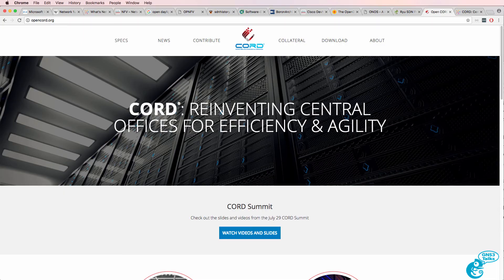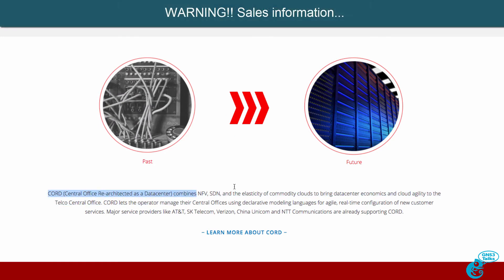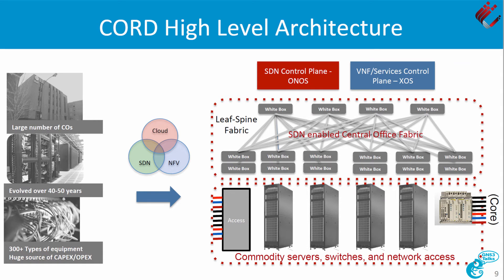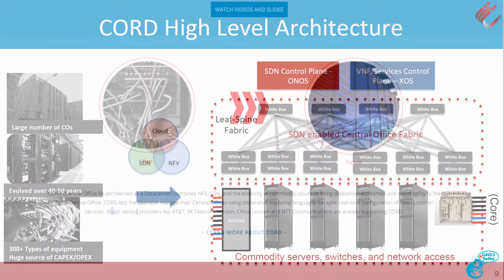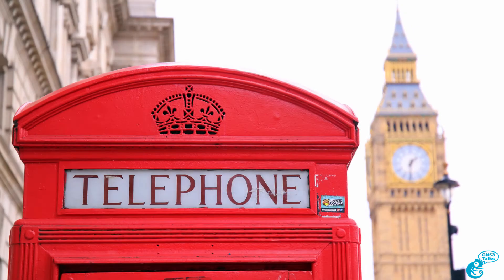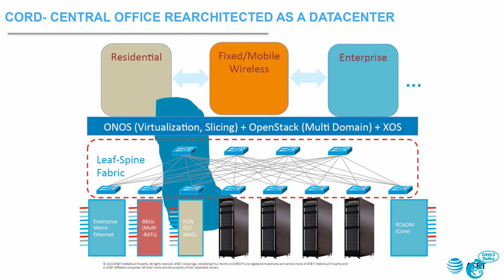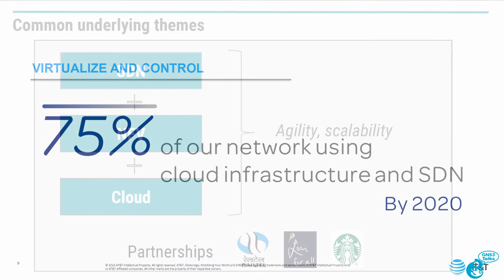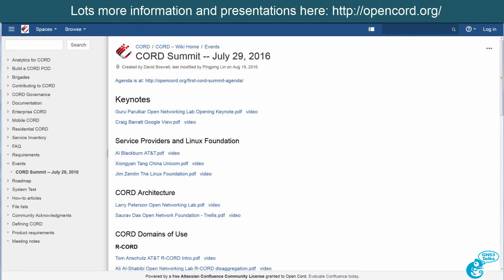GNS3 Talks: SDN Terms and definitions Part 4: What is CORD?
This is one of multiple videos discussing topics such as SDN, REST APIs, SDx, Overlays, Network Programmability, Network Automation and lots more. In this video, we discuss CORD.